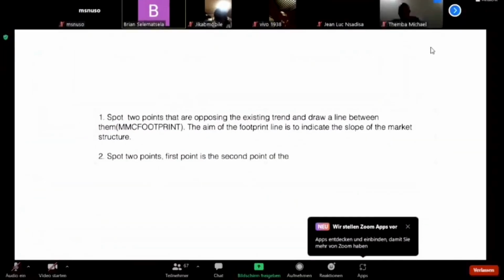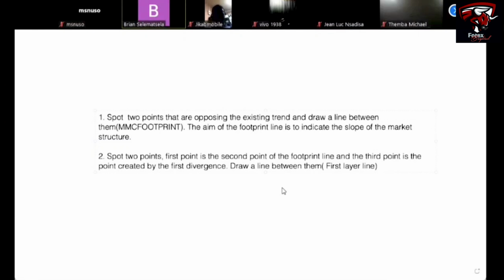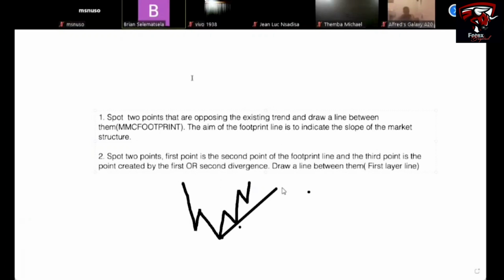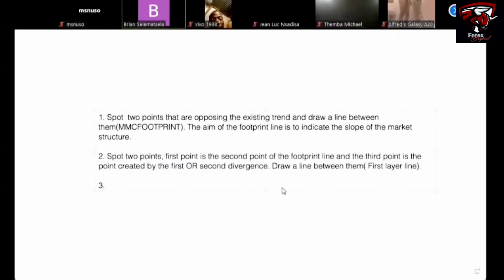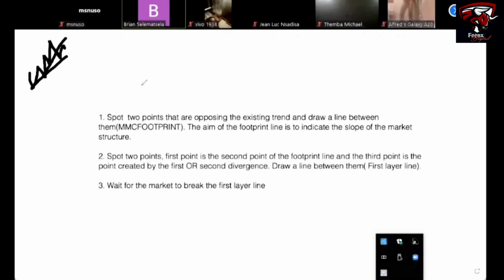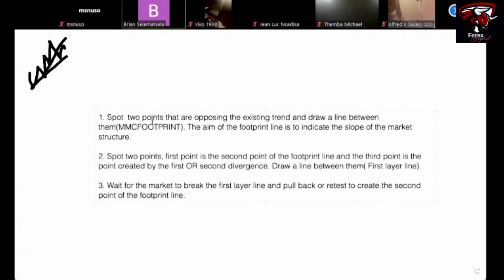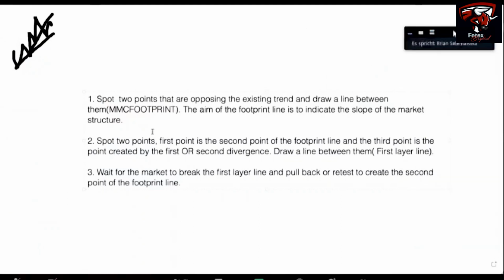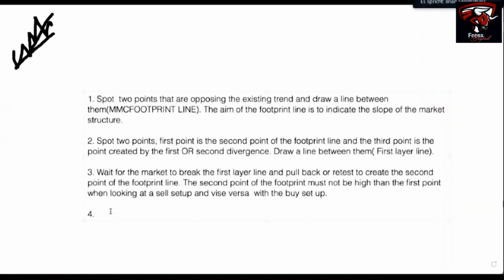D'OPERANDI MMC FOOT PRINT STRATEGY